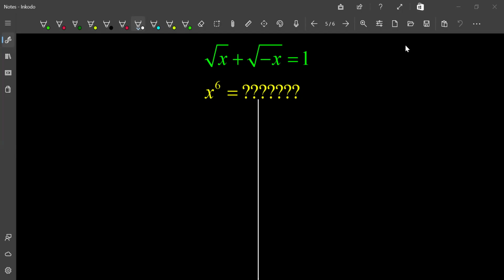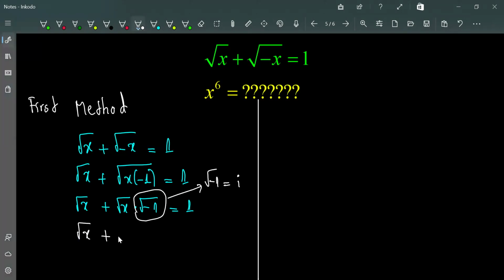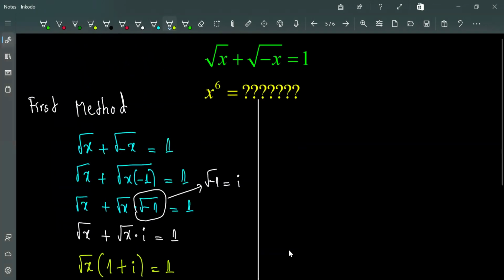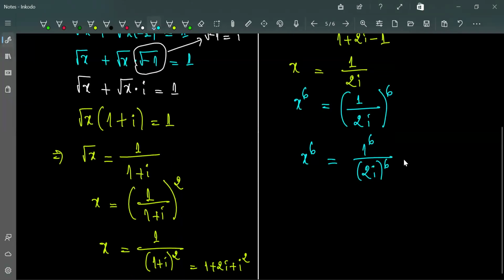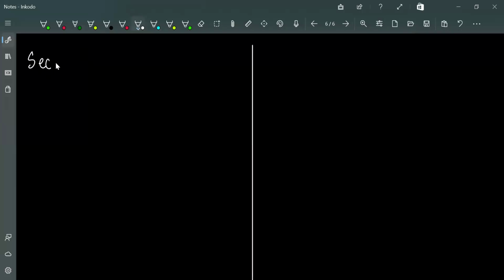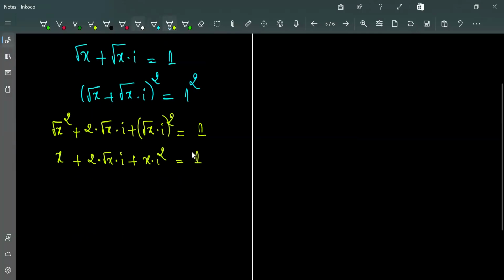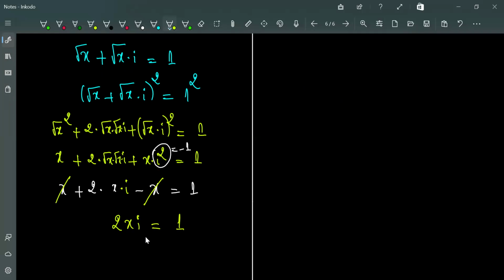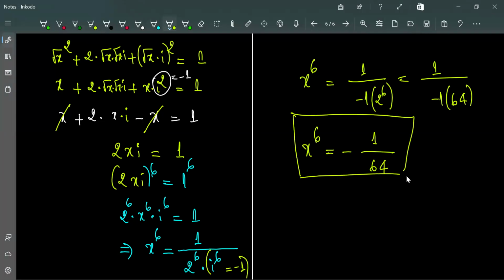When Square Roots Meet Imaginary Numbers: Solving for 𝑥^6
In this video, we solve the intriguing equation
sqrt(x) + sqrt(-x) = 1, exploring how to handle square roots of negative expressions using complex numbers. Then, we take it a step further and find the value of
x^6
 . Whether you're learning about imaginary numbers or brushing up on algebraic techniques, this step-by-step explanation will help you understand the concepts clearly!

✅ Topics covered:

Handling square roots with negative terms

Introduction to imaginary unit
𝑖=\sqrt{-1}

Solving equations involving complex numbers

Finding powers of complex solutions